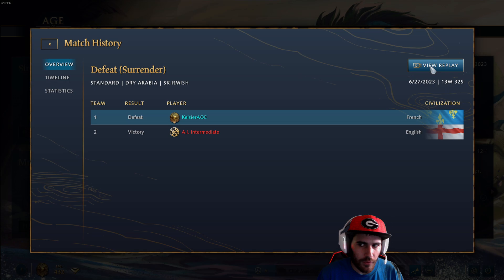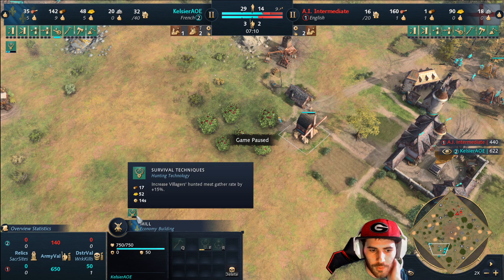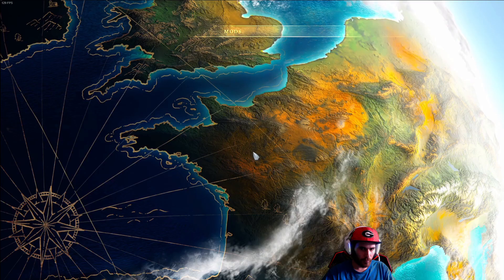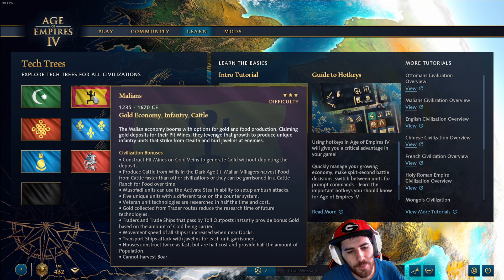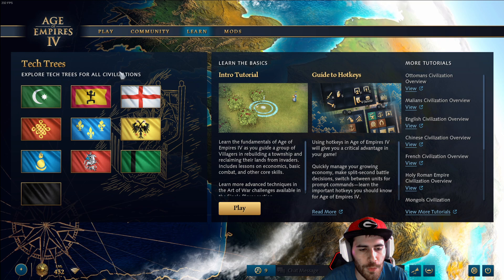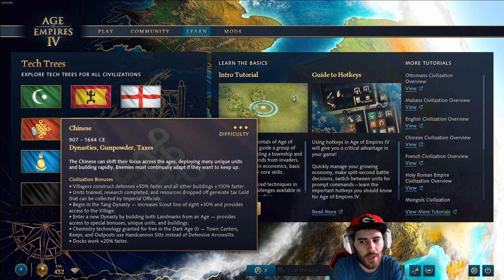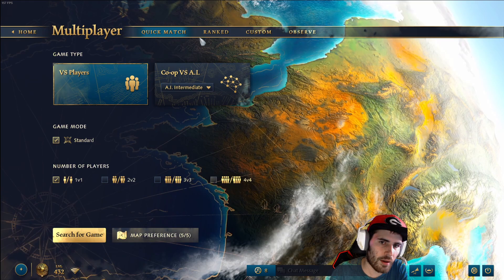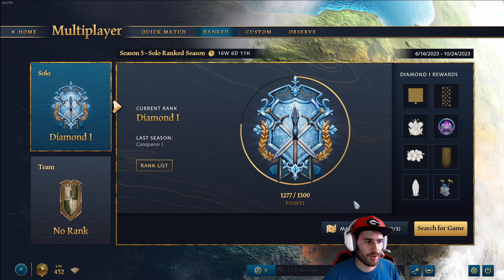French Guide Season 5 (Maps and Match ups) Age of Empires IV